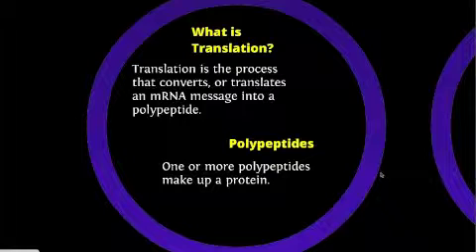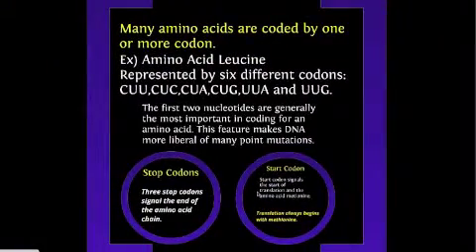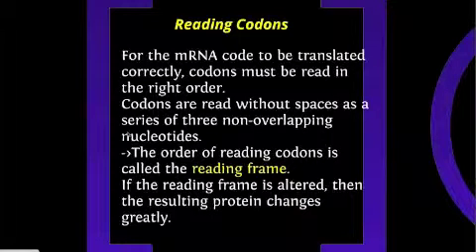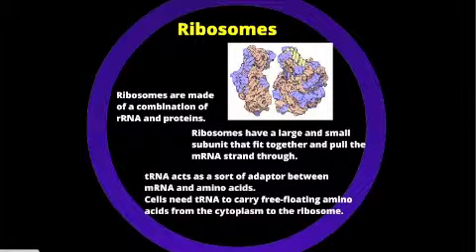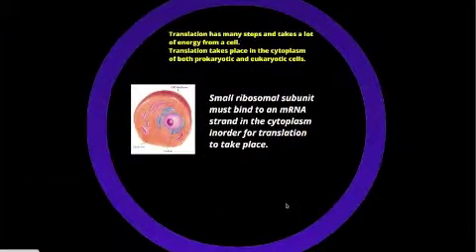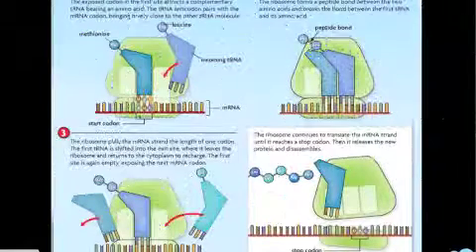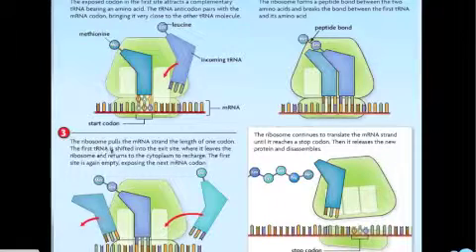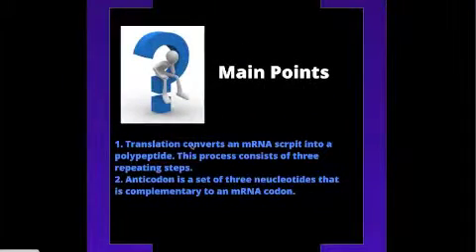9B Translation(Justin,Jane,Peter,Yeonjung)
(Translation)